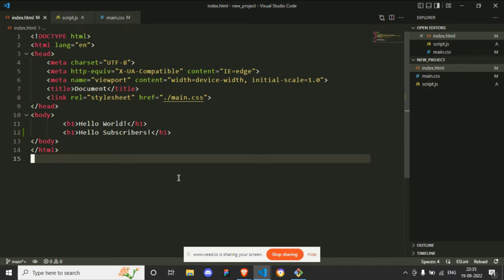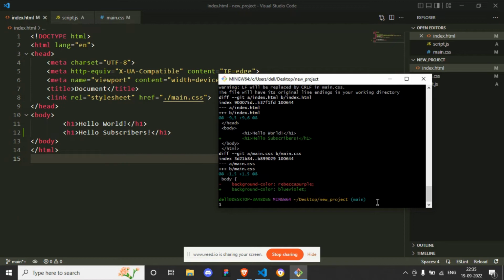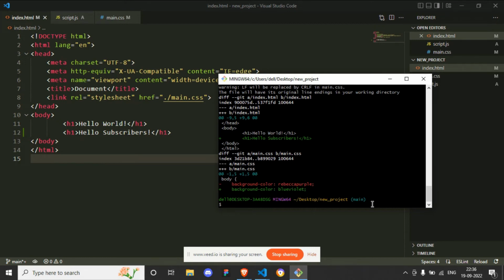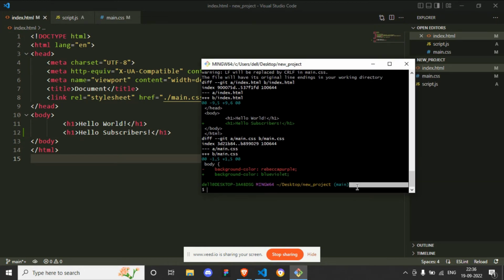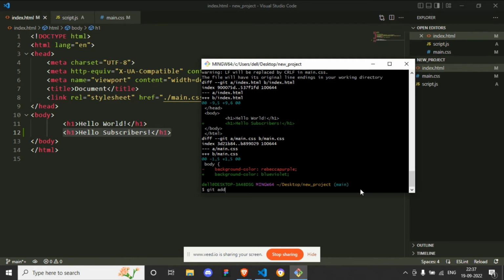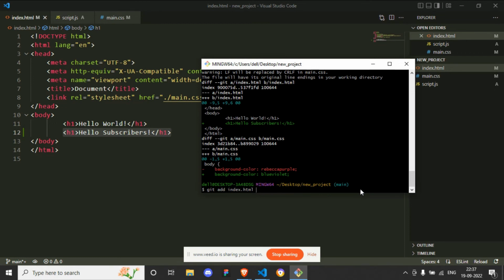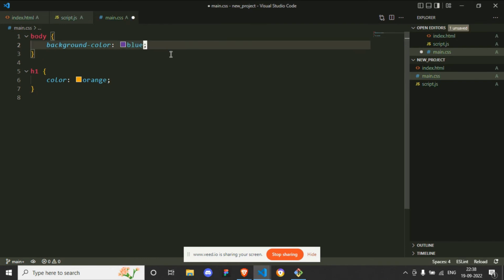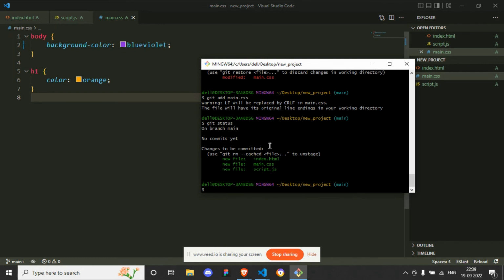Why is knowing working directory and staging area in Git so important?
In this video I show you what is working directory and staging area in Git and why is it important to know.